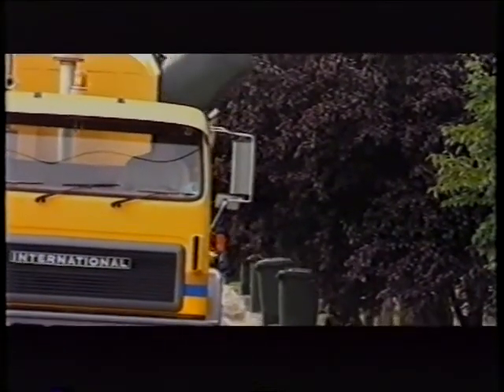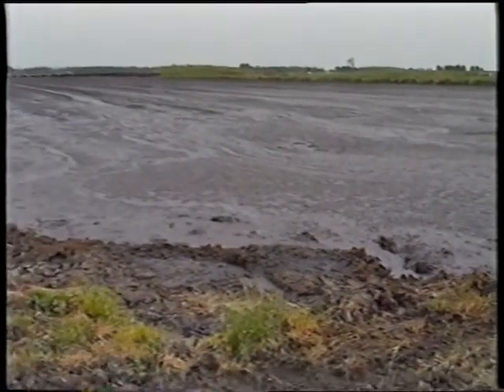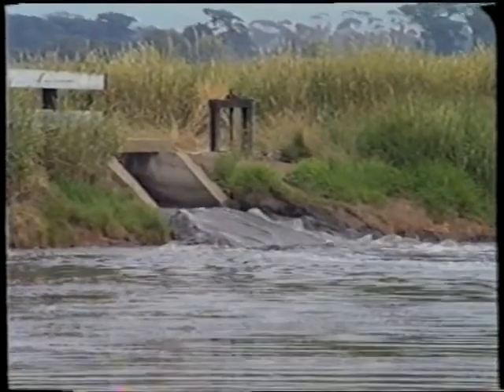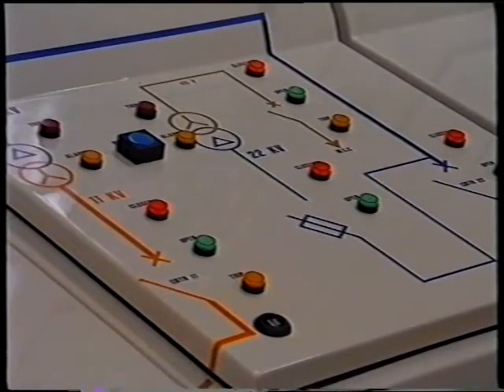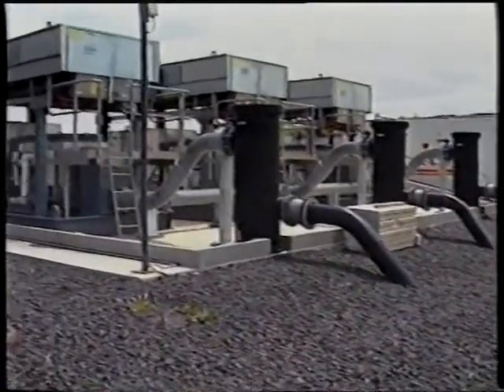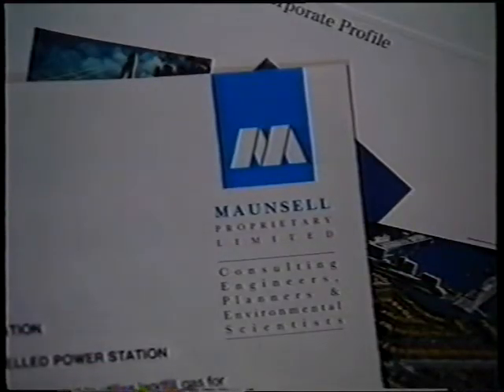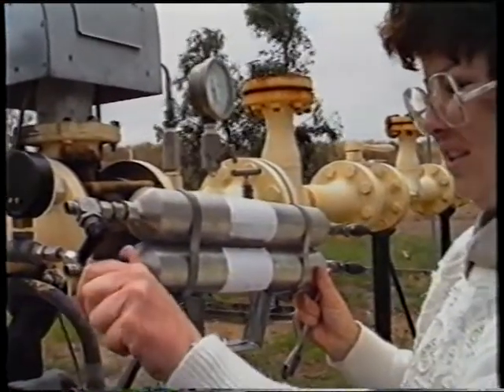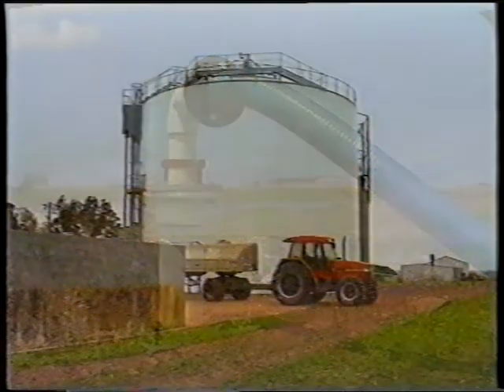WASTE TO WORK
Waste to Work - Energy from Methane. A film I produced (camera, script and edit) in 1993 for Video Education and school students in 1998. My wife Anna helped with research and location filming here and the UK. John Pemberton travelled with me to Adelaide and provided the naration.